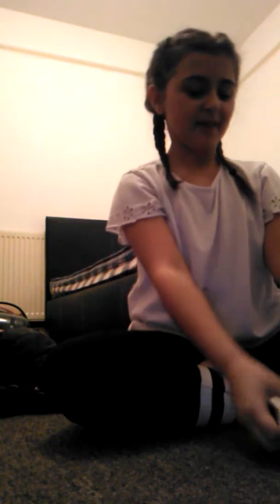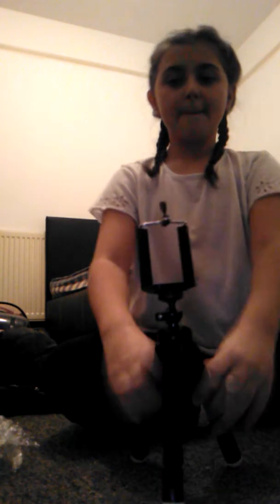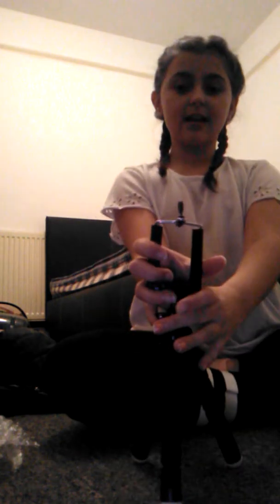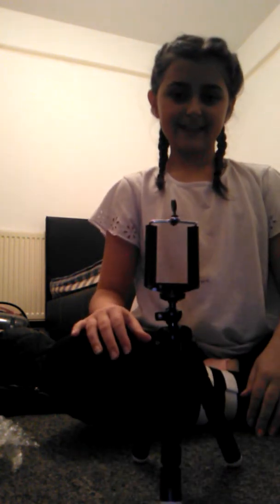Unboxing my tripod yeah!!!